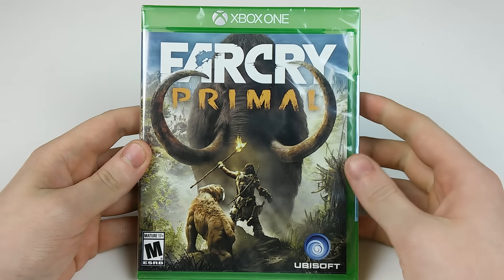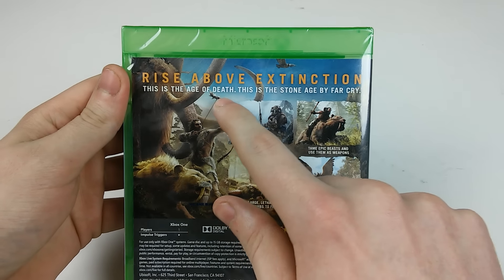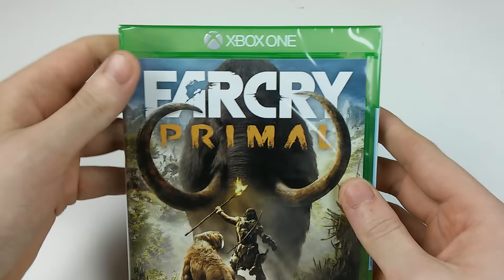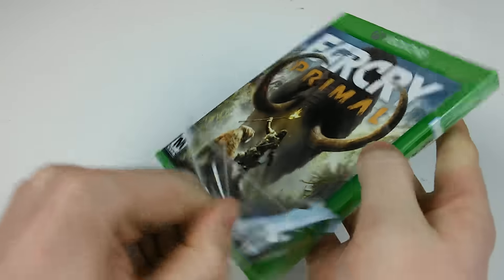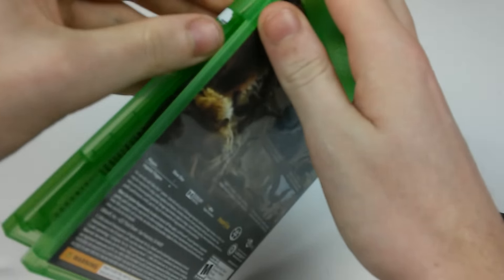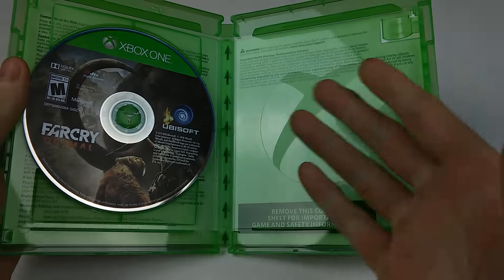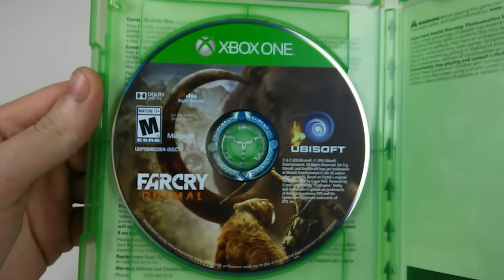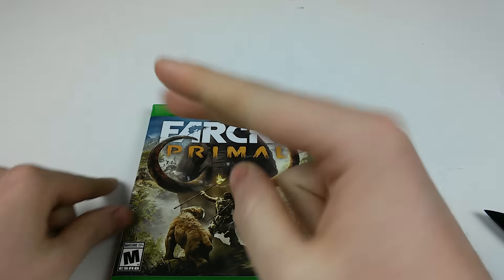Far Cry Primal - Unboxing! (XBOX ONE)